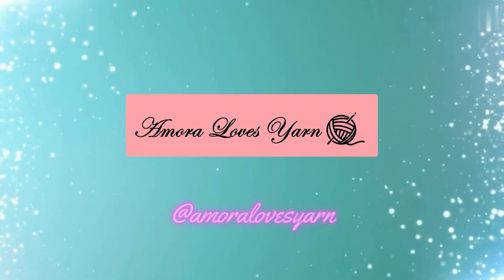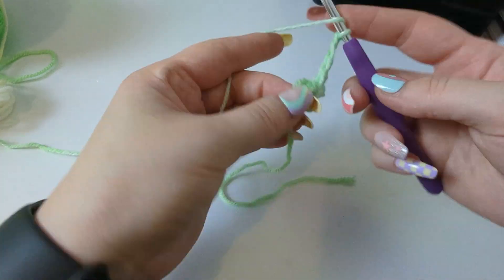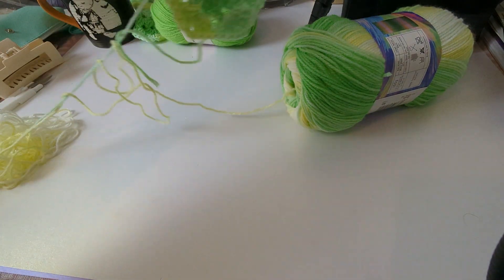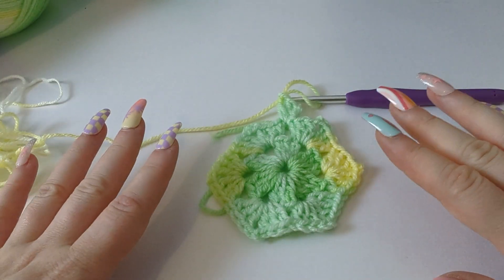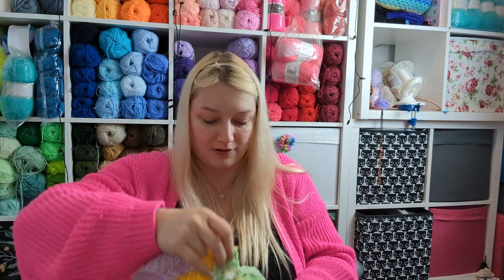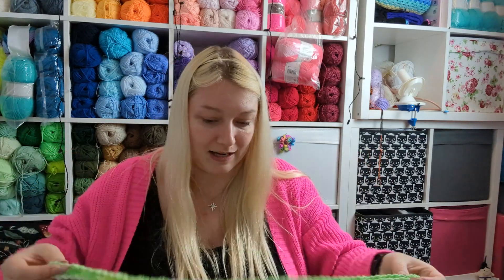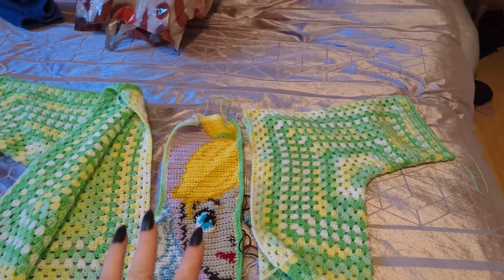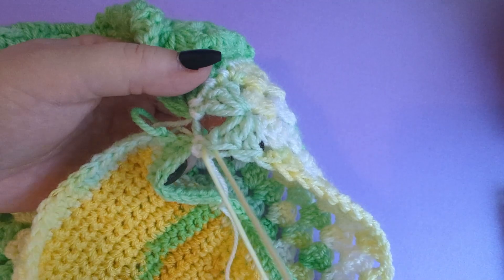How to crochet a Hexagon cardigan with Tinkerbell inspired tapestry detail.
Hello fellow yarn lovers!
Apologies for the delay, this tutorial took a while to put together!
Many of you asked for a tutorial on how I made the barbie cardigan, so I figured I'd make a Tinkerbell one using the same method.

This video will show you how I make my hexagons, how I extend them to fit me, how I attach everything together and how I make the cuffs and ribbing.

I haven't shown a full tutorial on how I make pixel grids because I kinda did that already in my Barbie video linked here:

Plus, there are already some amazing video's that will talk you through making tapestry/pixel grid crochet, like these:

I used many different brands of yarn, here's my favorite places to shop: